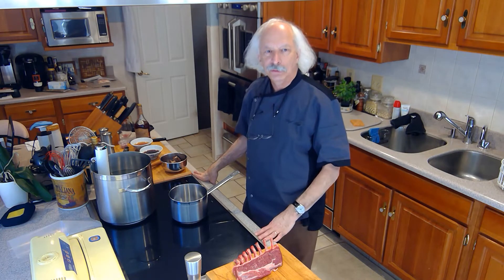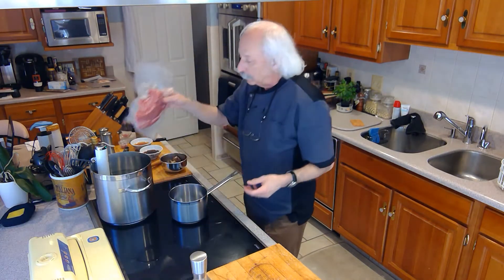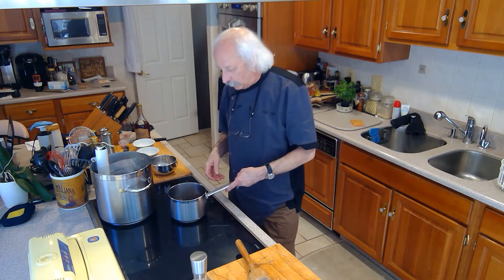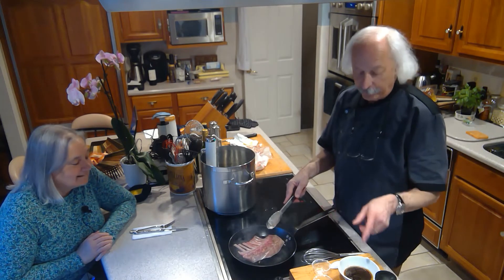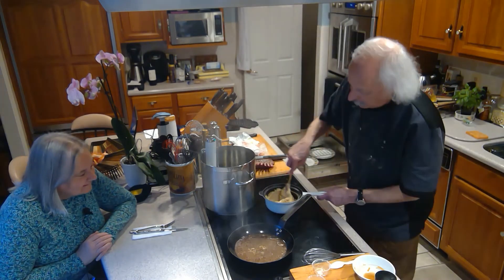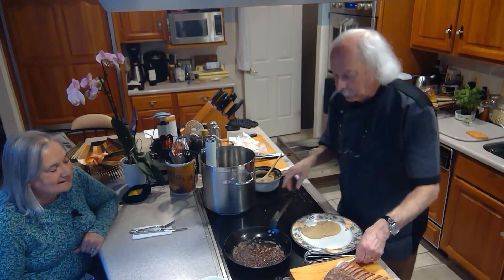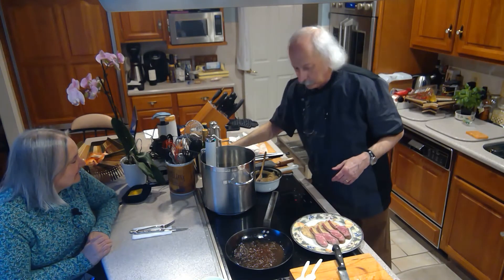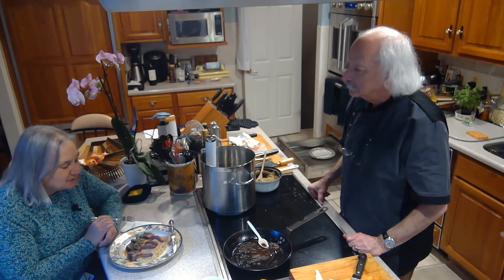Episode 74 - Sous Vide Rack of Lamb w Cognac Sauce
Making a rack of lamb using sous vide cooking is a great way to really hit your temperature and also to account for the possibility of late guests.  Sous vide uses an immersion circulator to maintain the temperature of a water bath that is then used to slow cook something to the perfect internal temperature all the way through.  These devices used to be quite expensive and solely the purview of professional chefs or people with a lot of money to spend.  However, excellent home versions are available for a reasonable price.  I have two that I use.  The Joule sous vide by Breville is programed and operated using an app on your cell phone and can be had for about $200 on Amazon.  The Anova that I have is older and my particular model is no longer made, but their current model line runs from about $130 to close to $300 and also feature cell phone app control.

You don’t need any special vessel for the water bath, just a pot that is big enough and deep enough for what you are cooking.  For a medium-rare rack of lamb set the temperature to 125 degrees F and let the water come up to temperature.  Meanwhile, get the lamb ready for the bath.  Season liberally with salt and pepper.  You could put other herbs and spices, but for this recipe the flavor will come from a cognac sauce.  Put the lamb in a vacuum bag and seal with a vacuum sealer.  If you don’t have one, you can use a zip-lock bag.  Lower the bag gently into the water, being sure not to let any water in.  This will push air out and then you can zip it.  Don’t worry if you can’t get every bit of air out – it will still work.

Lower the sealed lamb into the water bath and let it cook for at least an hour to reach an even temperature.  The beauty here is that if dinner is delayed it is no big deal.  You can leave it in the bath for three hours or even more and it will just stay at the perfect temperature and be ready to go when you are.

While it is slow cooking, prepare the base of your sauce.  Roast some lamb bones and any trimmed meat in a 350 degree F oven until browned, about 20 minutes.  If you don’t have any, skip this step.  You can still have a tasty sauce.  In a saucepan add:
• The roasted bones and bits of meat
• ½ cup demi-glace (available in many stores or through the internet)
• ½ cup cognac
• ½ tsp cracked black peppercorns
• 1 sprig of rosemary that you have bruised to release the oils
Simmer on low for about 30 minutes and then strain through a fine mesh sieve.  Put it aside until you are ready to finish it when the lamb is done.

When you are ready to finish the lamb, take it out of the bath and cut open the bag. It won’t look very appetizing since it will be kind of grey.  You fix that by searing it all around in a very hot skillet with a little clarified butter.  This will give it that nice, caramelized outer crust that you want.  Once you’ve got that, put it aside while you finish the sauce in the same pan.

Turn the heat down to medium or medium-low.  Add to the pan:
• 1 tbls butter
• 2 tbls diced shallot
• 1 tbls diced red onion
Sauté for a few seconds and add
• the sauce base you made earlier
Reduce to the desired consistency and finish with salt, tasting as you add.  Then you are ready to plate.

I served this with a cauliflower-parsnip puree.  Put down some puree.  Slice the rack into individual chops and lay down on the plate.  Put the sauce over the meat.  Add a chiffonade of parsley and some lemon zest and you are good to go.